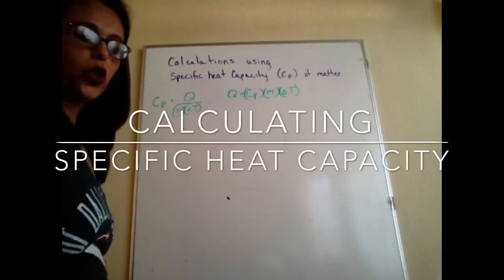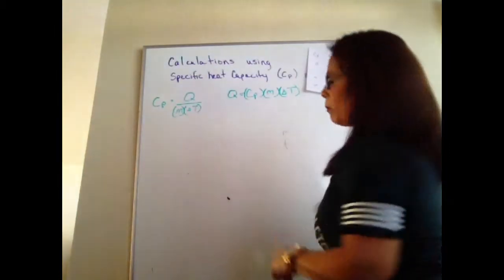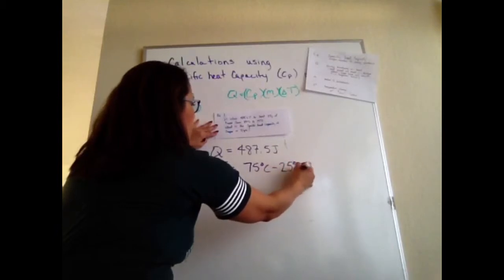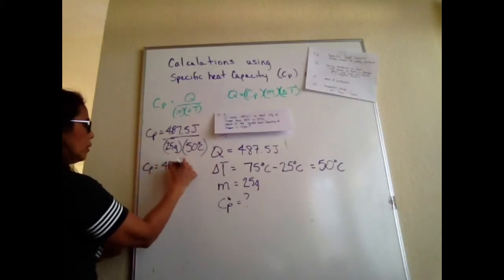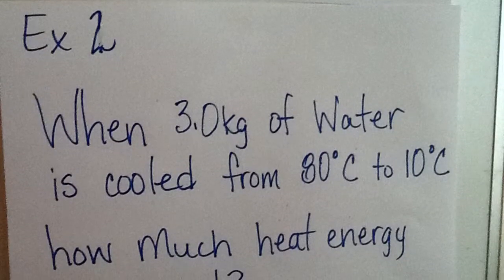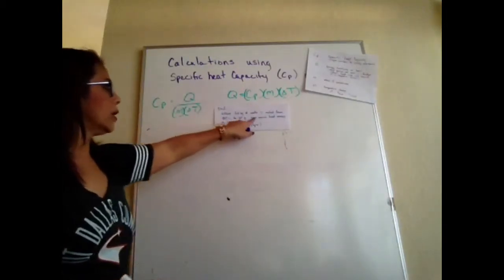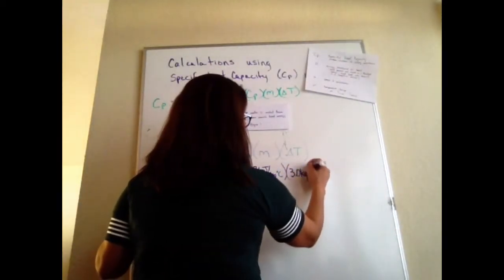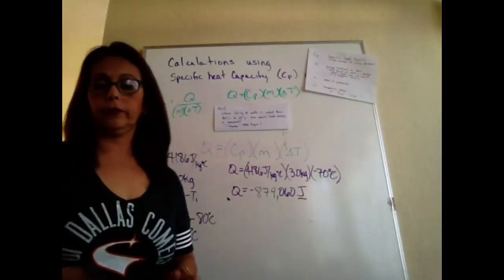Calculate Specific Heat Capacity